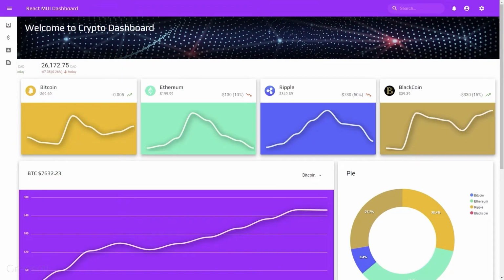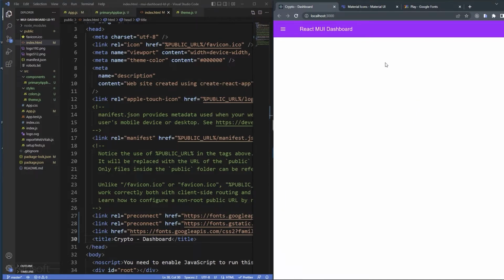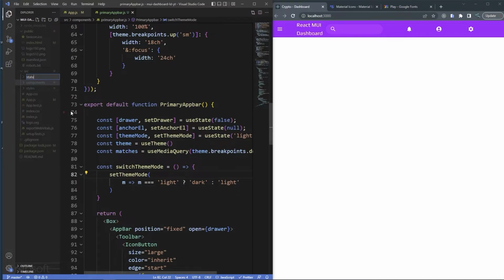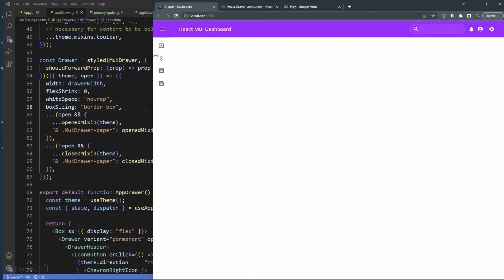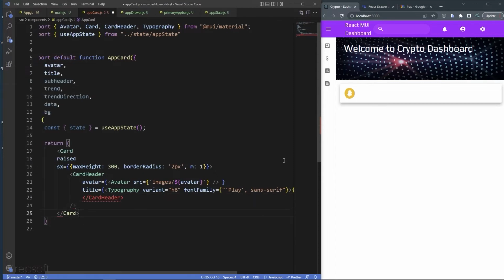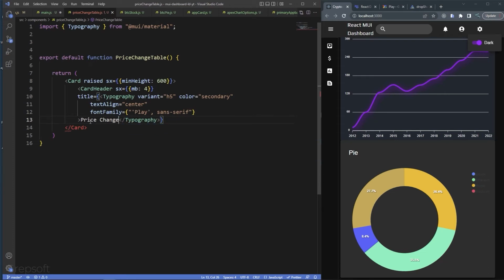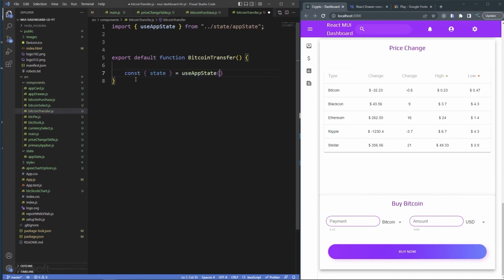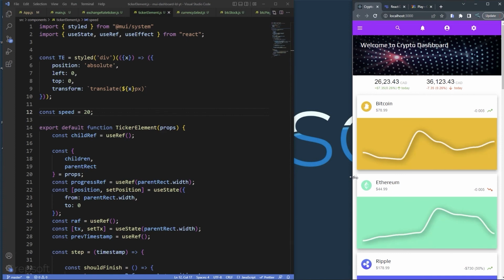Complete Dashboard Tutorial | React and Material-UI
In this video, I will show you how to create a modern dashboard using React and Material-UI. We will cover the basics of setting up a new React project and integrating Material-UI for styling. I will also demonstrate how to use React hooks to manage state and handle user interactions. By the end of this tutorial, you will have a fully functional dashboard that you can customize to fit your specific needs.

There is lots of customizations and we will be using the new Grid2 from Material UI.
I will also show you guys how to integrate light and dark mode through a central state.
For the charts we will be using React Apex charts which makes the job so much easier.

0:00 Intro
2:00 Setup Appbar
44:30 Setup dark mode
51:15 Creating the Appstate and Reducer
1:05:22 Starting the Drawer
1:18:36 Starting the Main component (Header or Hero)
1:36:45 Starting the cards
1:55:59 Creating the Stock chart